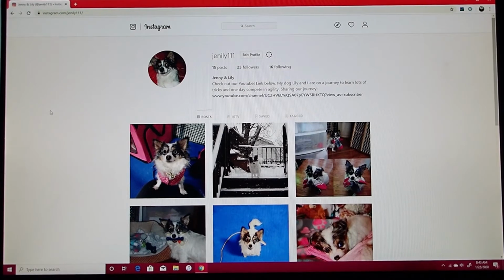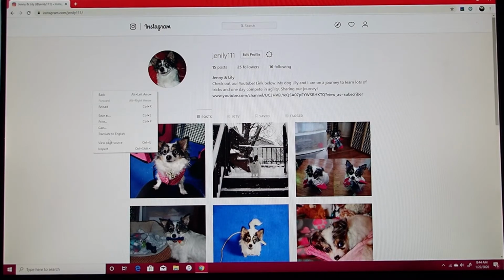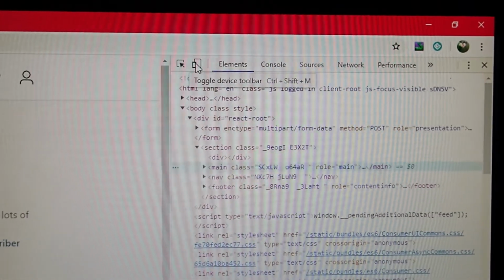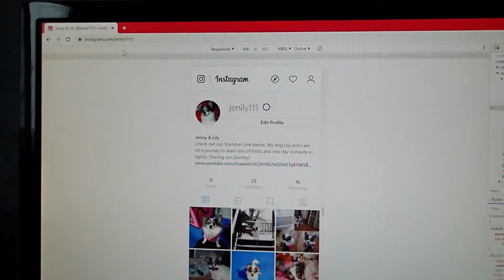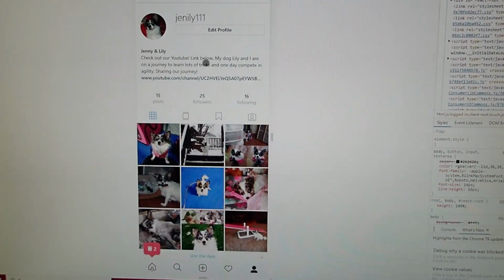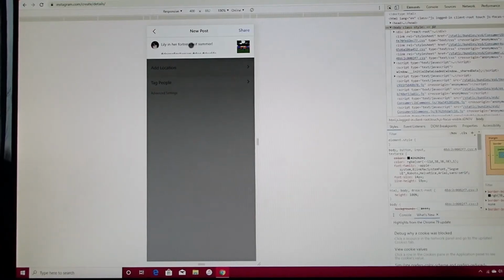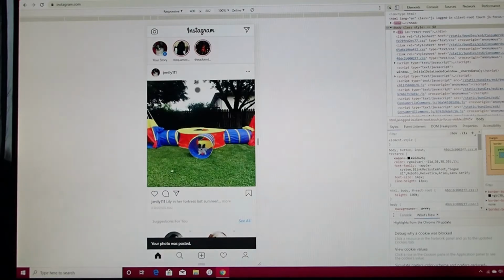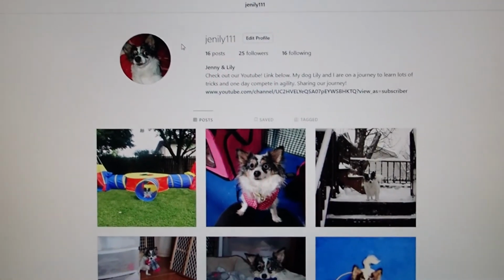How To Post To Instagram From Your Computer | No Smartphone or Software Needed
Here's the link to the original Youtube video that helped me with all this:

Tricks and flips! My dog Lily and I are on a journey to learn lots of tricks and one day compete in agility. I also love gymnastics so will occasionally upload videos of the adult gymnastics class I'm in. What else? Who knows!